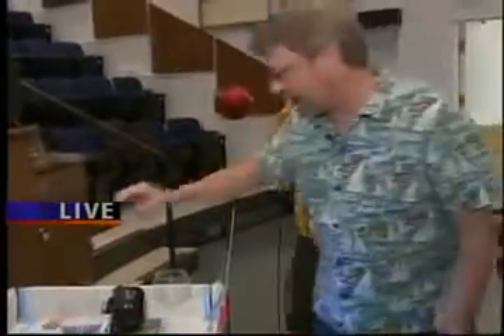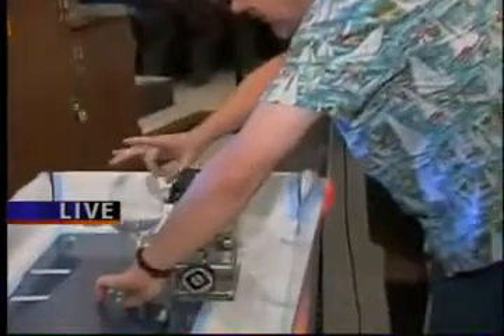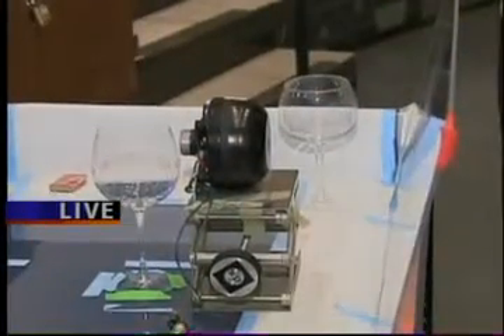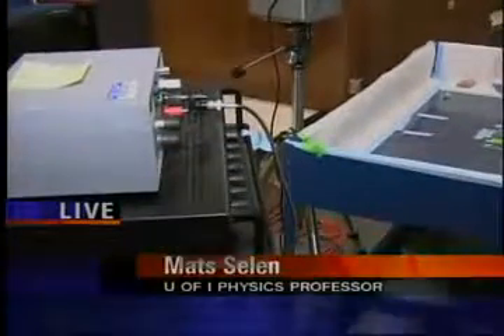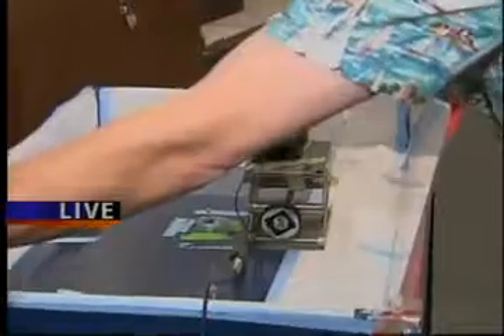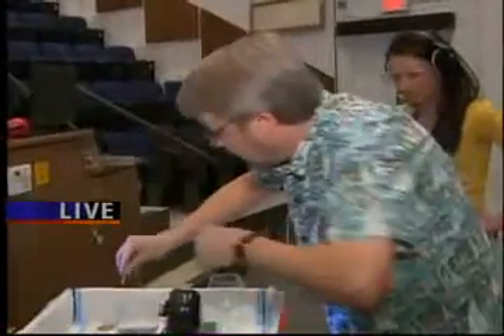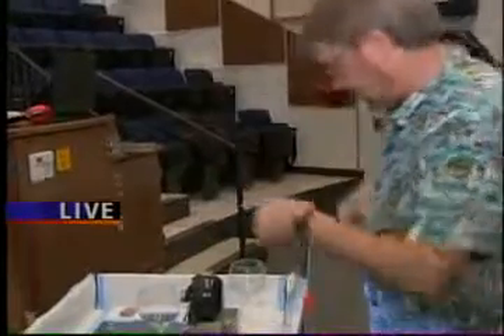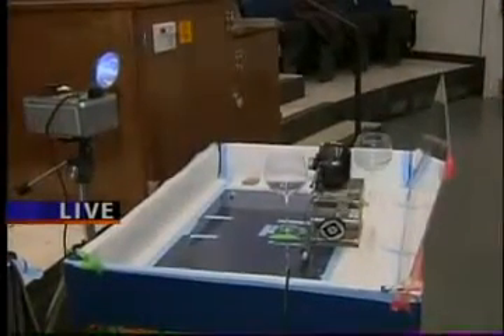'Whys' Guy Wednesday - Breaking Glass with Sound (Part 3)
Mats Selen

WCIA News
April 8, 2009